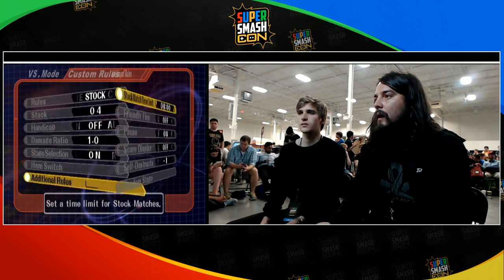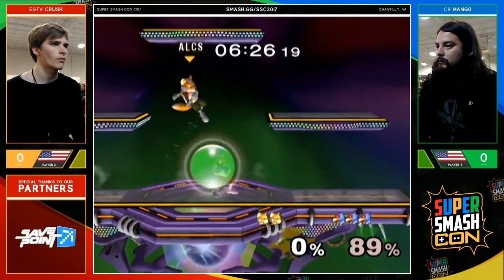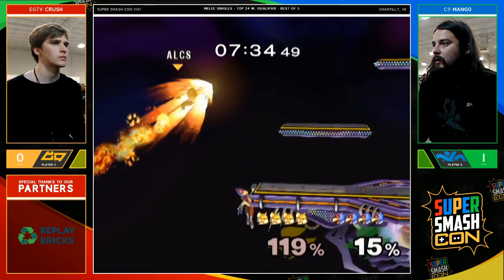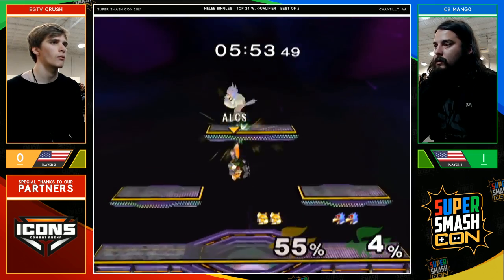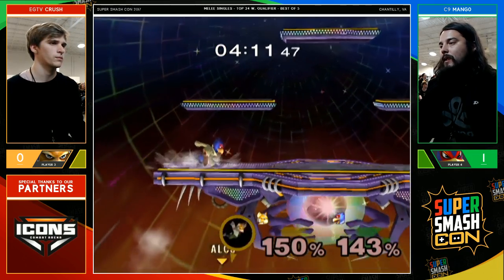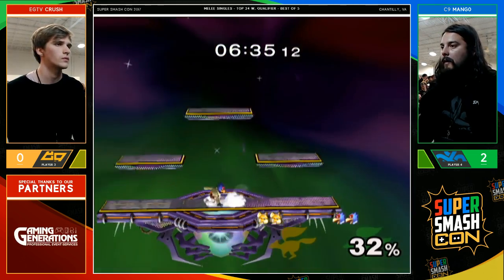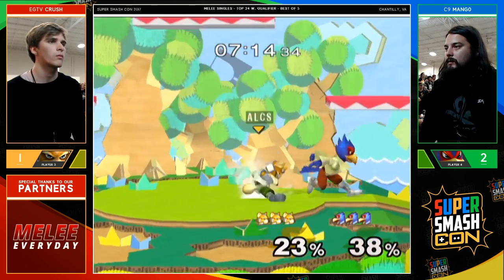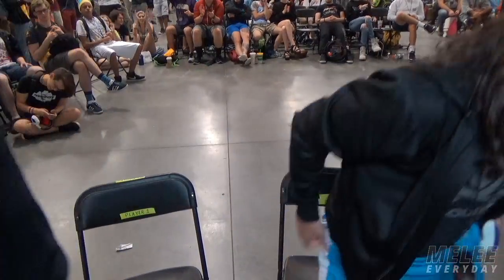Super Smash Con 2017 - EGTV | Crush (Fox) vs. C9 Mang0 (Falco) - SSBM - Top 24 Winners Qualifier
Melee Everyday